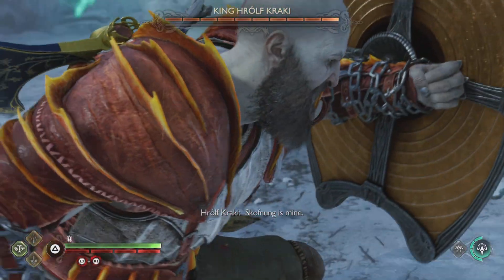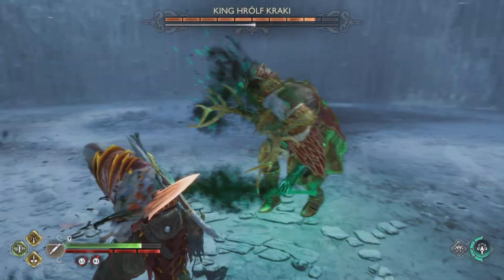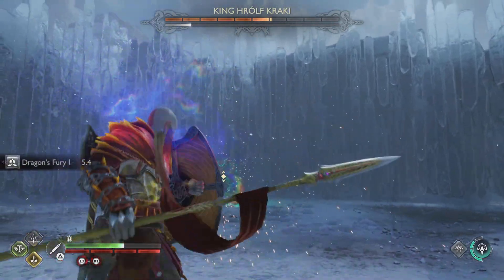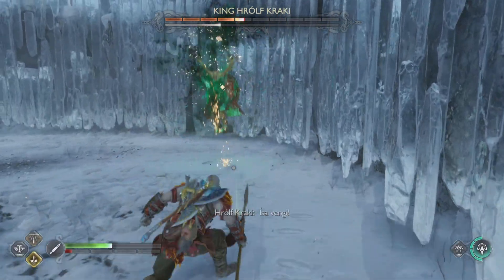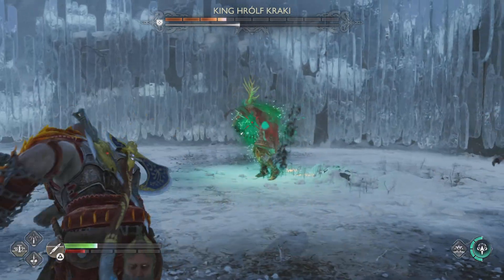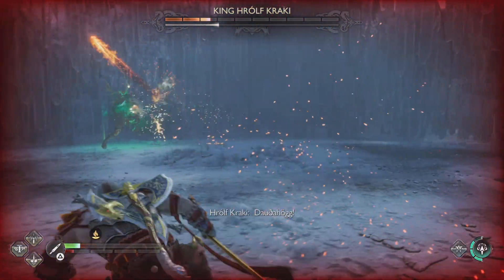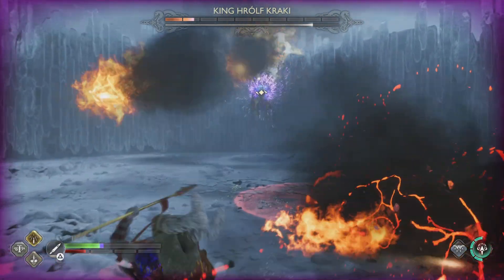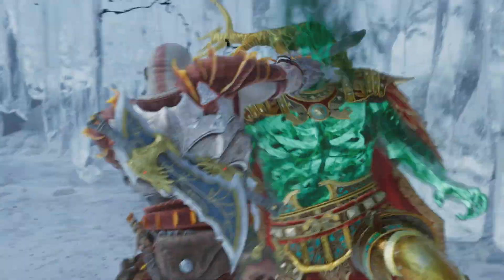God of War Ragnarok: How to Beat the Berserker King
In this video, we are taking on the berserker king in God of War: Ragnarok. This battle requires you to change weapons a lot, and utilize Freya or Atreus depending on when you do the fight. Two things to watch out for; when he jumps into the air for his bifrost attack, you need to knock him down somehow before he finishes (Arrows from Freya/Atreus, spear, axe throw). Secondly, watch out for the attack where he smashes his weapons together, do the shield rush (R1,R1), because no matter where you are in the arena, you will be clapped by it even with the shield up.